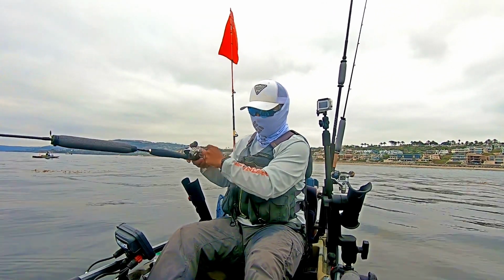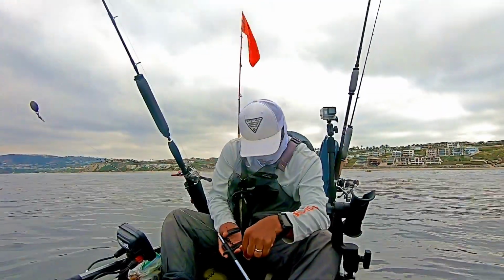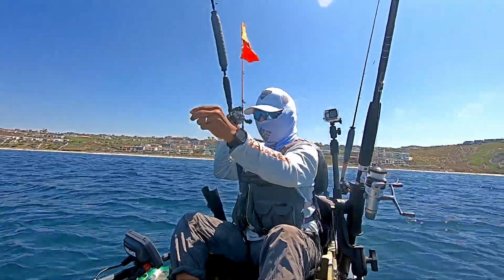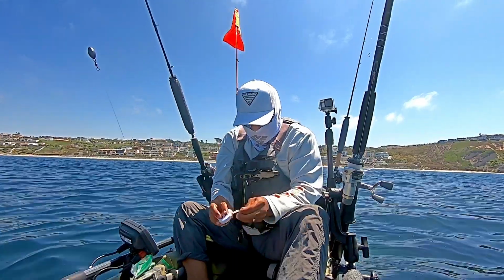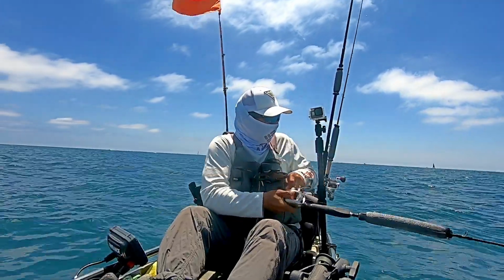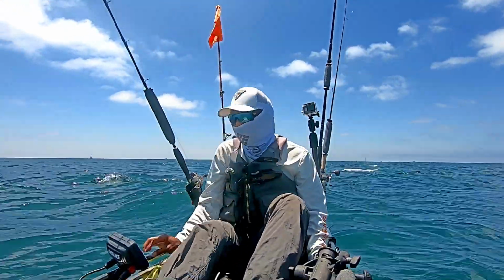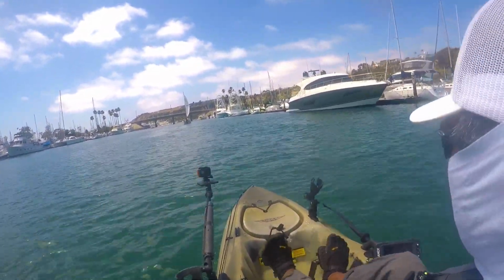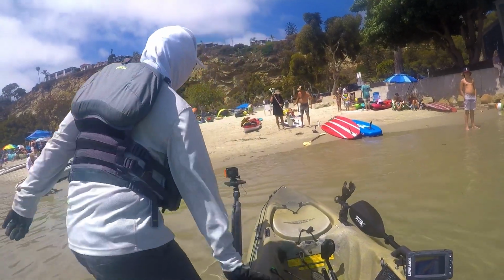Catching Fish from my Yak in the Kelp Patties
Fished the kelp with Kevin, Glenn, Sean, Cesar, and Linda

Yak & Electronics:
I fish the 2017 Hobie Outback (Camouflage Edition); here's the newer model

Fish Finder: Lowrance Elite 5 Ti
Nocqua Pro Battery Kit
GoPro Hero 5 Black

Hobie H-Rail Rod holder (Stern)
Rapala Mechanical Fish Gripper